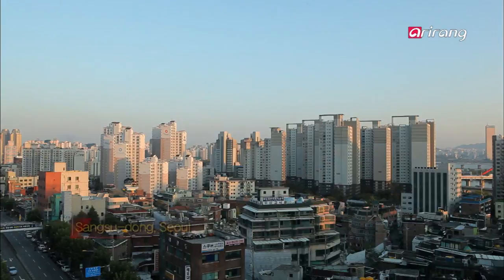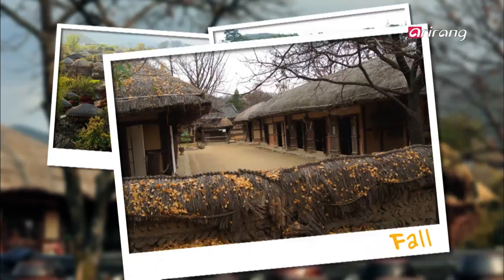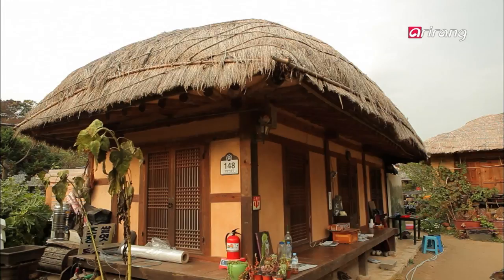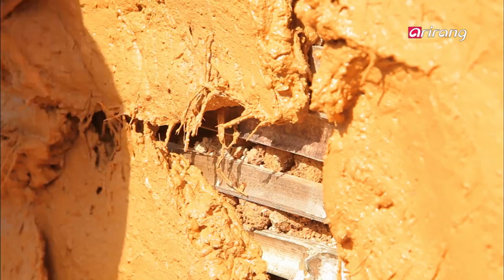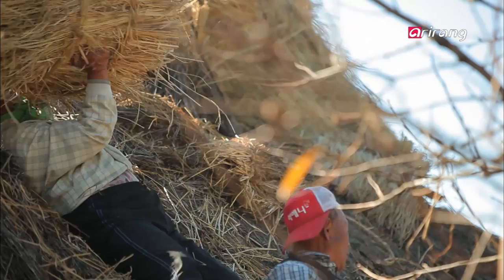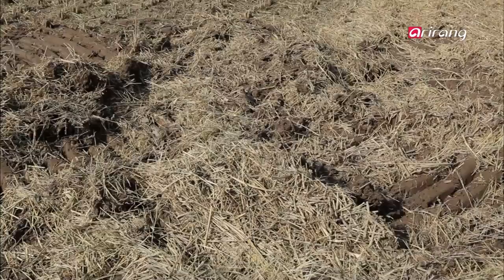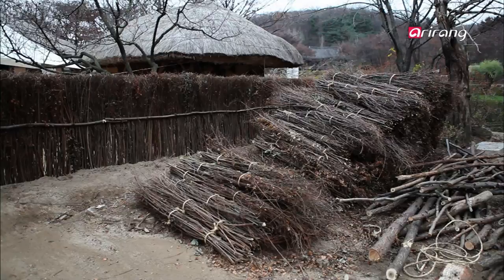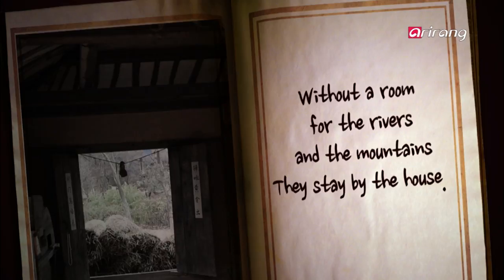100 Icons of Korean Culture Ep87 Old Future, Thatched Houses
Old Future, Thatched Houses
Built naturally with only the resources from nature.
Thatched houses are the old houses of the future.
Even when abandoned, they don't become trash. They go right back to nature, from which they came.
A house which blends into its surroundings, circulates and communicates. Thatched houses are the old future that we dream of in the 21st century.

오래된 미래 - 초가
자연에서 재료를 구해 자연스럽게 짓는 집. 초가는 오래된 미래의 집이다. 초가는 폐가가 되더라도 결코 버려지지 않는다. 자연에서 와 자연으로 돌아가기 때문이다. 어울리고, 순환하며, 소통하는 집. 초가는21세기가 꿈꾸는 오래된 미래다.